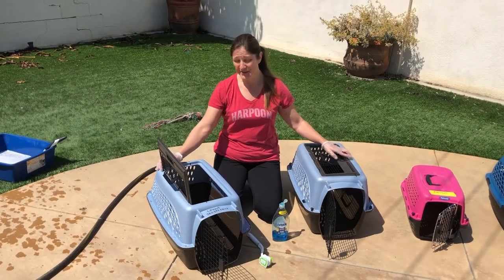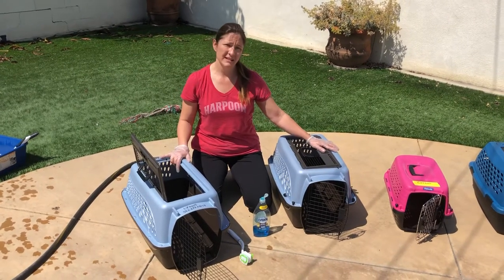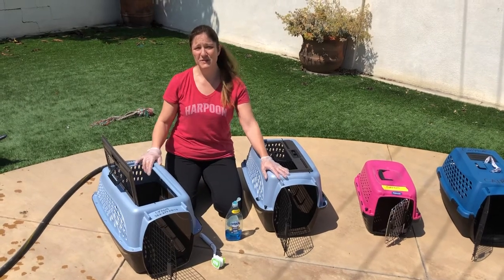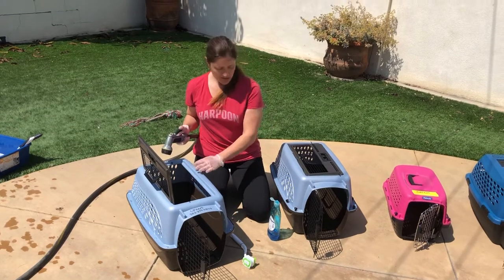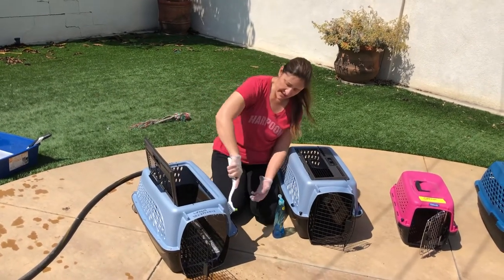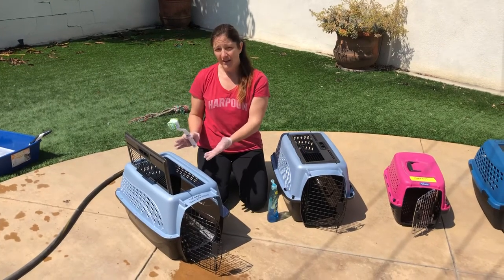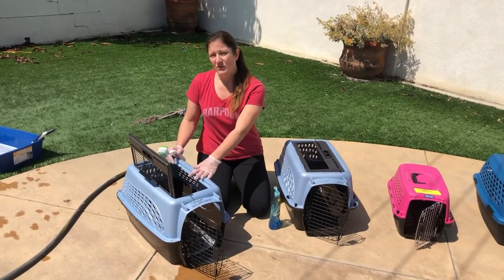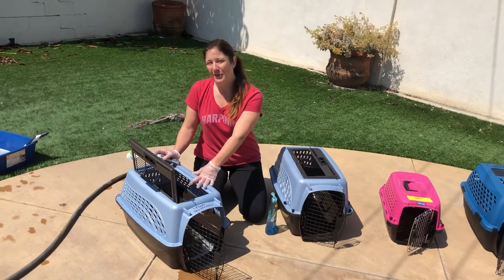Cat carrier cleanliness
Carrier cleaning